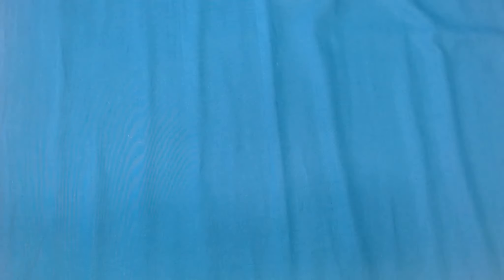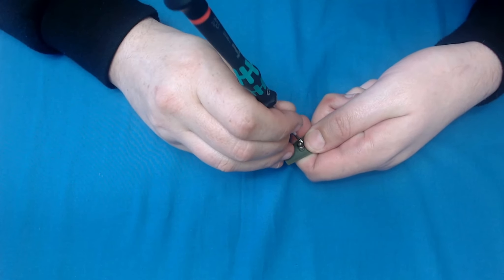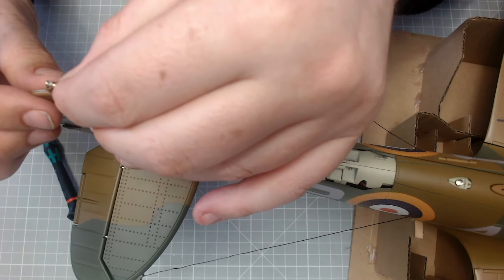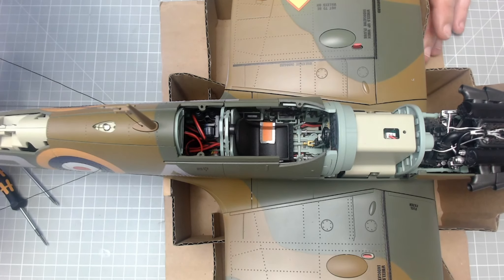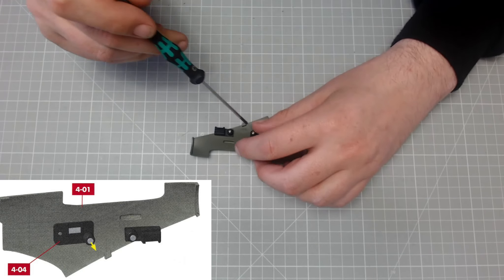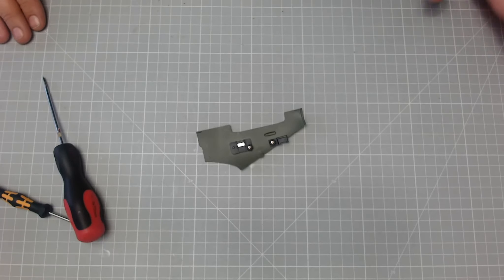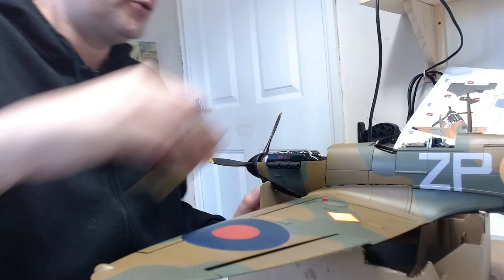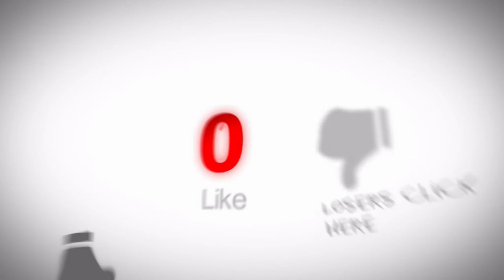Build The Spitfire Issue 98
Build The Spitfire Issue 98 Body Panels Around The Engine And Nose

/mark.modz.714